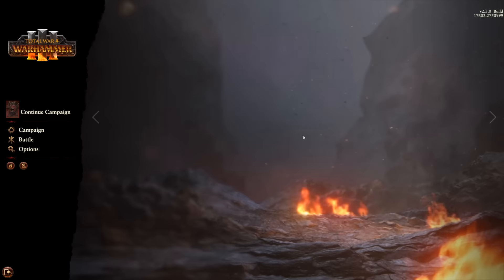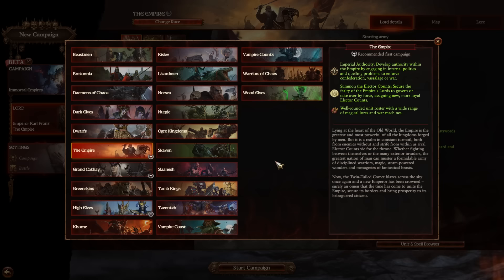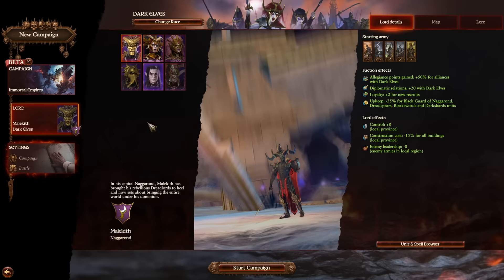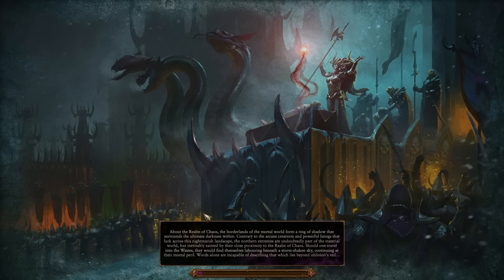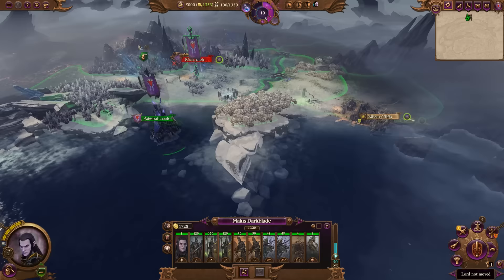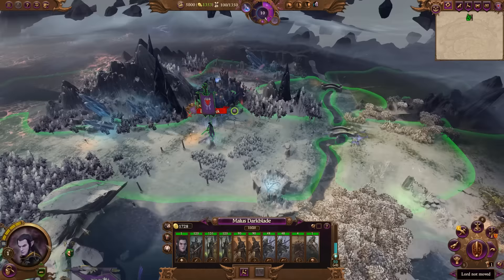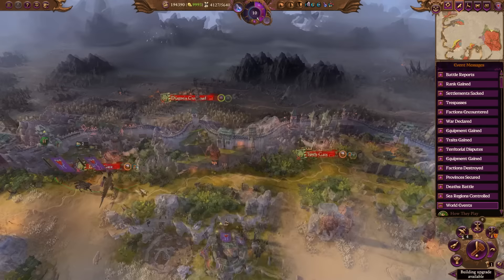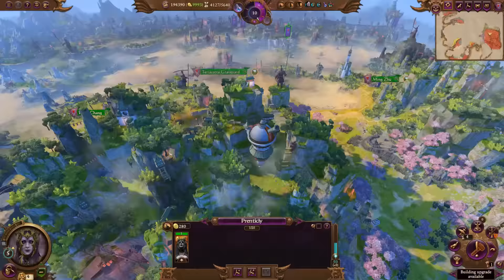Immortal Empires TURN 1 BLITZ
The attempt to take all 554 settlements on turn 1 in Total War: Warhammer 3 Immortal Empires. !Warning! Not for the lactose intolerant.